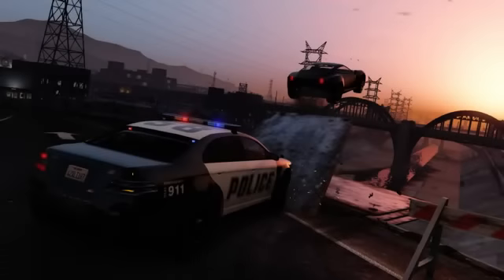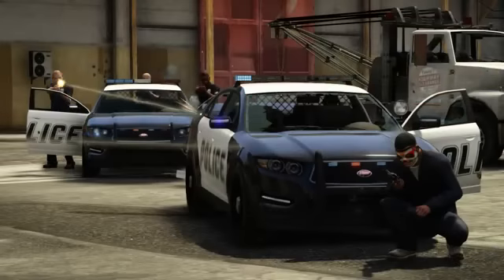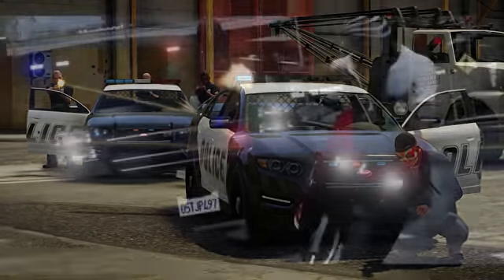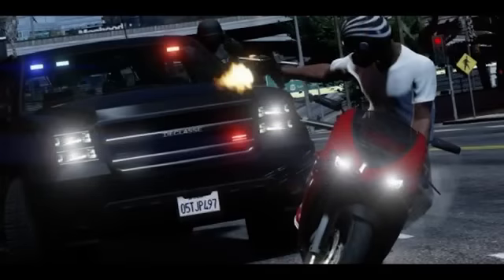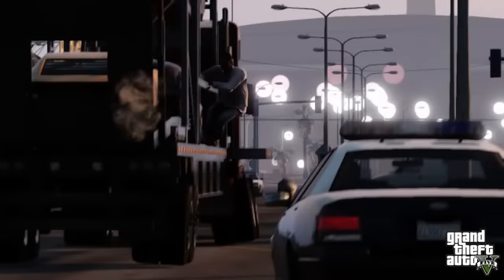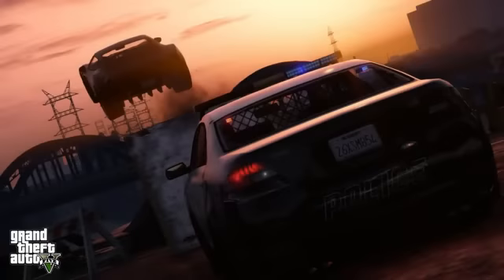GTA 5 New Smart Police, Police Vehicles and More! GTA V